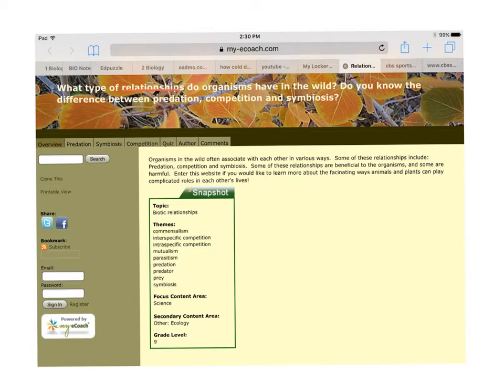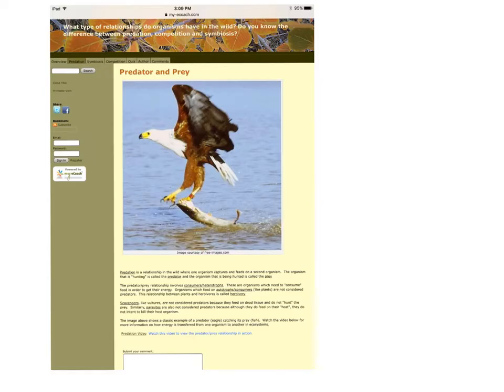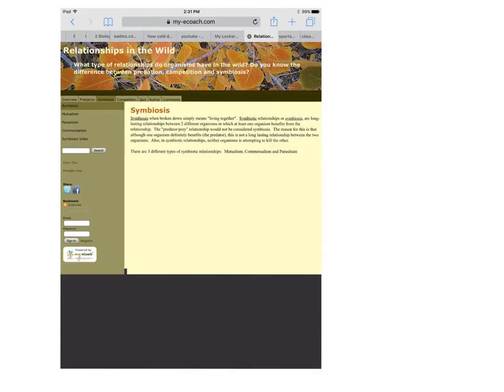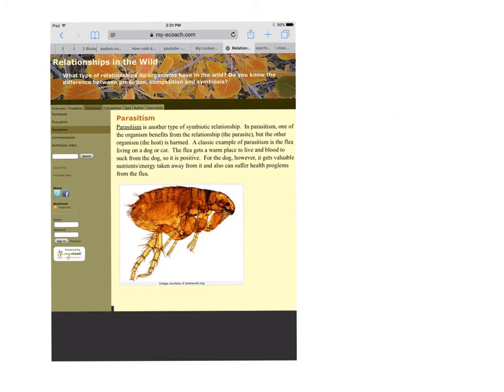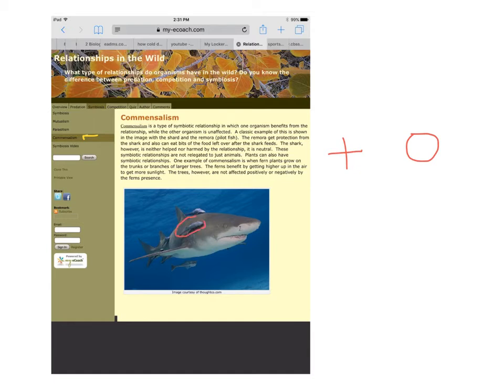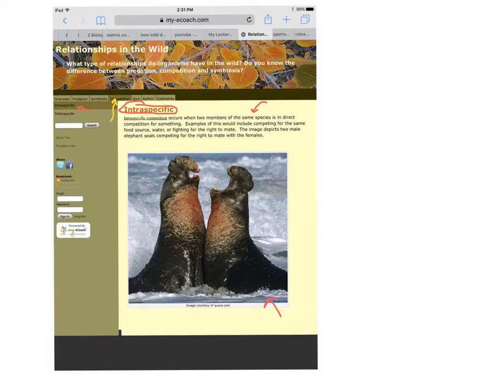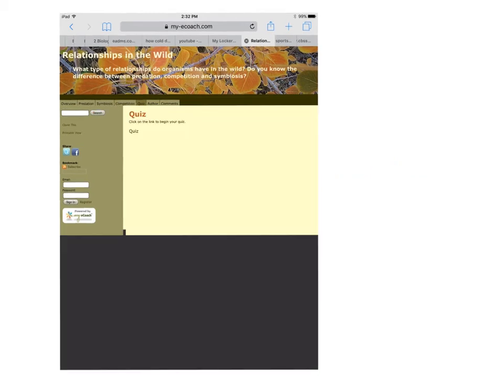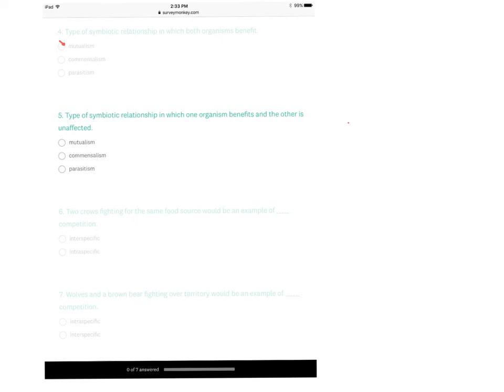Airoso Final Presentation